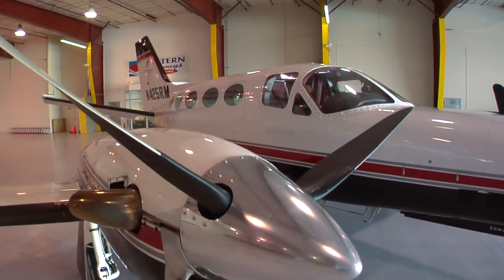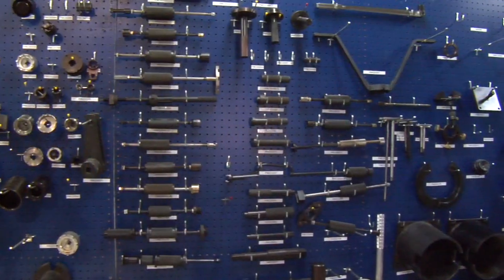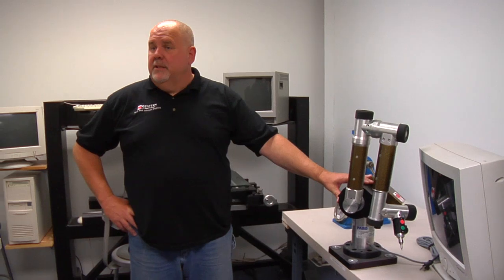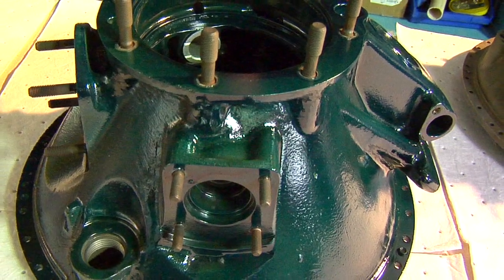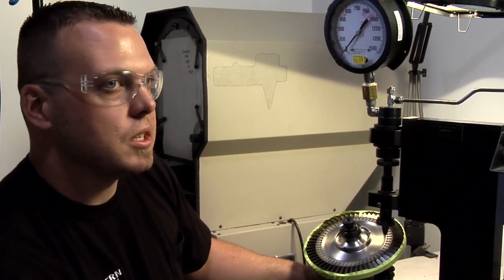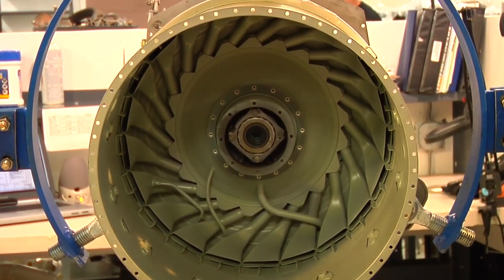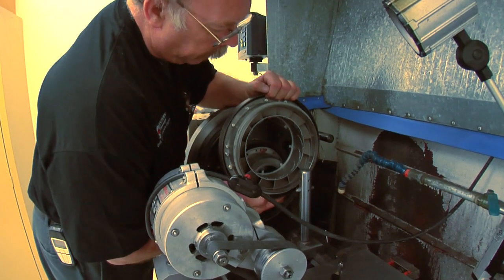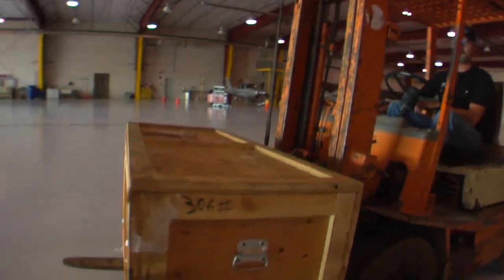Turbine Engine Overhaul (HD)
Western Skyways Turbine Engine Overhaul process